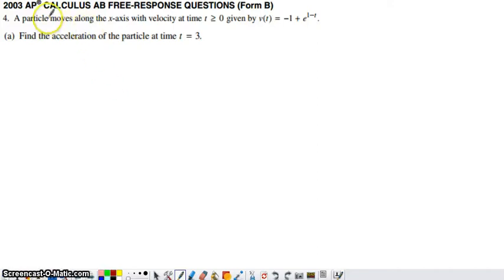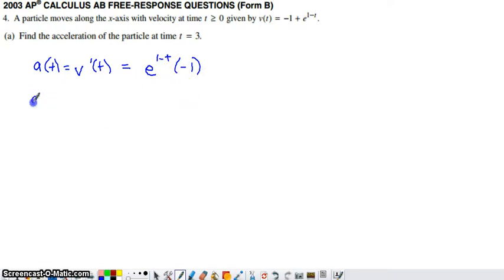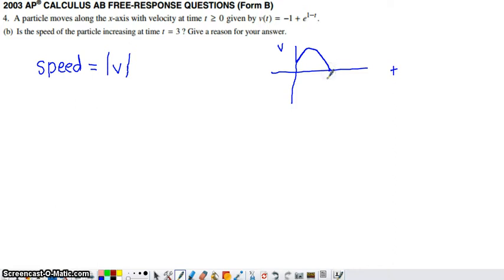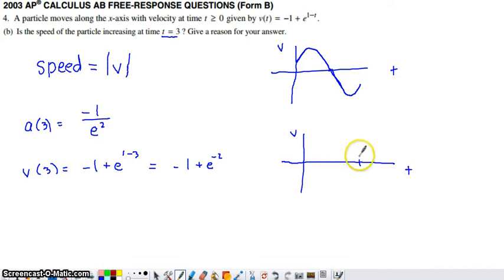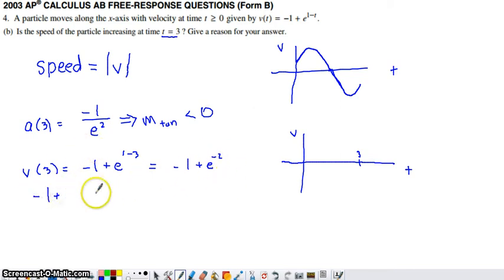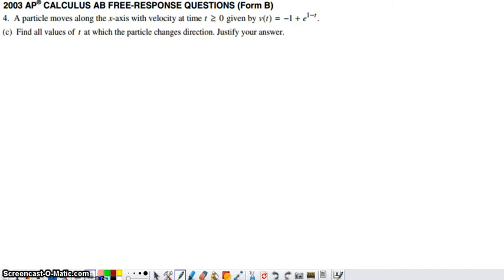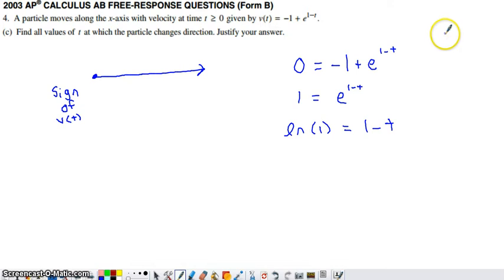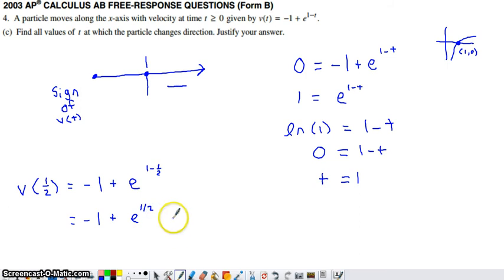2003 AB Form B #4